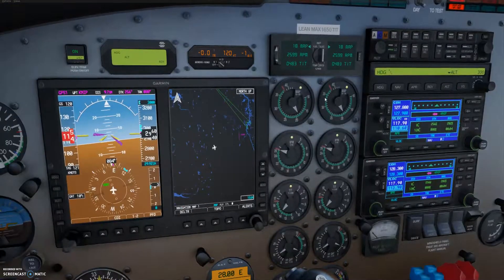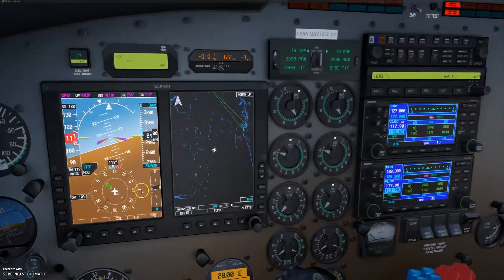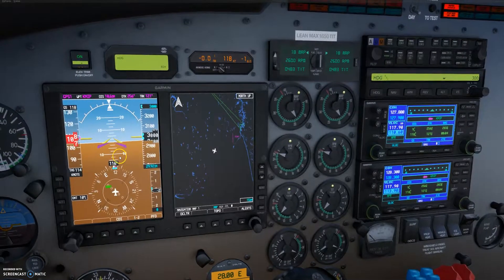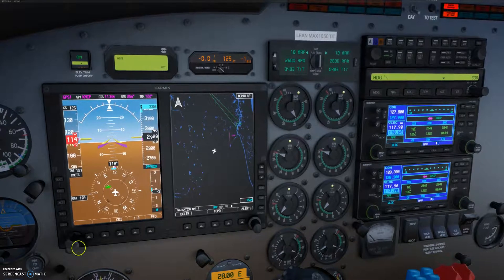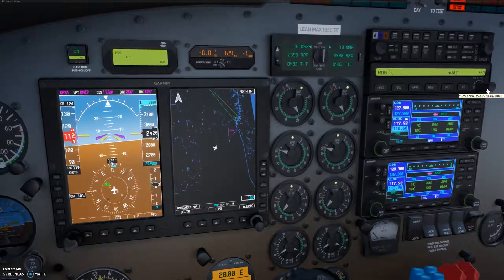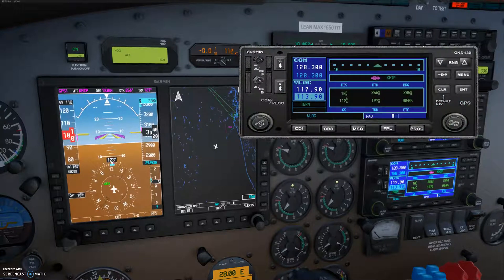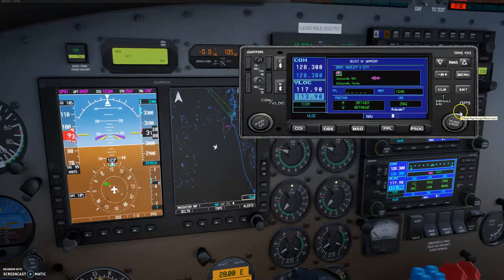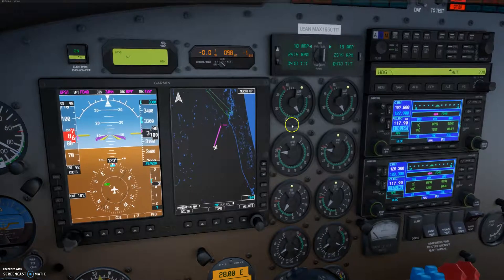Autopilot Guide PA 34 Seneca V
This guide will describe how use autopilot functions for HDG, ALT, and NAV.  VOR and VS are not covered.  Some have reported being able to use the keyboard for GPS.  Unfortunately, that doesn't work for me, so is not included in this guide.